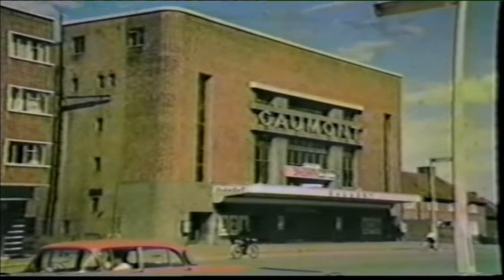MOVIE PALACES #94 - The GAUMONT ROSE HILL in SOUTH LONDON - 1937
Movie Palaces #94 - an in-depth tour of the magnificent GAUMONT
in Bishopsford Road,  ROSE HILL in South London.
Opened in May 1937. Architect Harry Weston provided 1500 seats
and a 3/10 Compton Organ, opened by Terence Casey,
followed by Dudley Beaven as the first resident organist.
There are over 200 videos in the "Movie Palaces" series on ComptonLodgeStudios Channel.
Video uploaded by ComptonLodgeStudios, Compton Lodge, Sapcote, Leicester, UK.